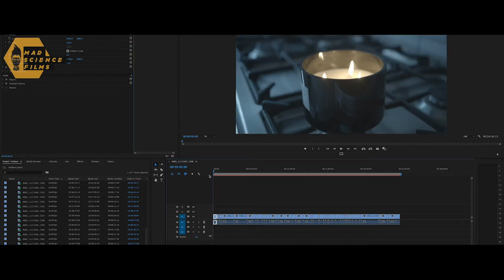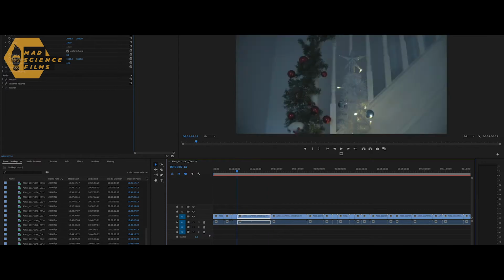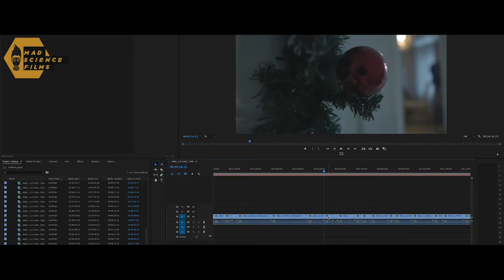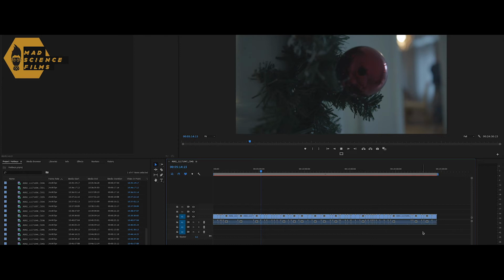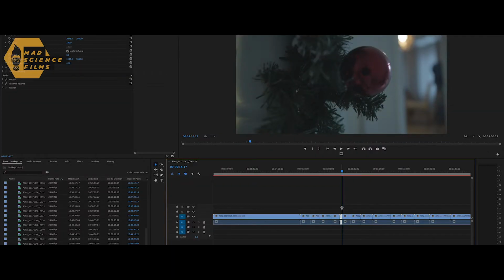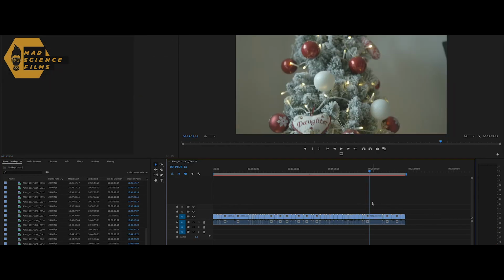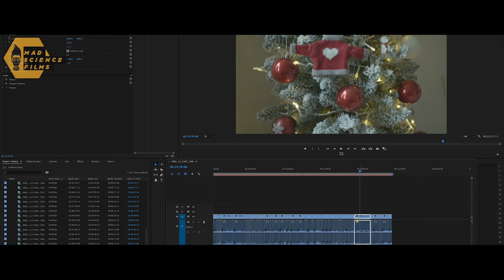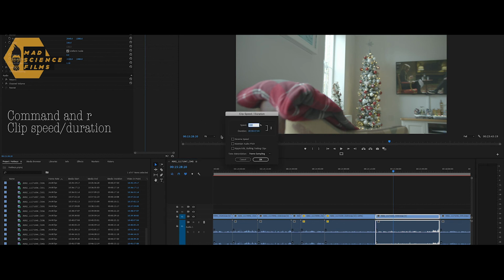Episode 113 - Premier Pro Tips and Hotkeys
In today's video Tom shares with us some tips and useful hotkeys for Premiere Pro!

Music Track - A.L.O.N.E. by Mike Leite

This vlepisode was shot on a Blackmagic Pocket 4K , edited in Adobe Premiere Pro with a series of Lumetri Preset LUTs.

The Mad Science Theme: Hysterical by Christian Nanzell

You can find us here:
James Plumb @madsciencefilms
James Morrissey @jamespmorrissey

"There are no mad scientists, only mad science"